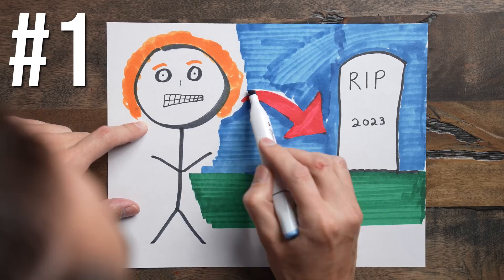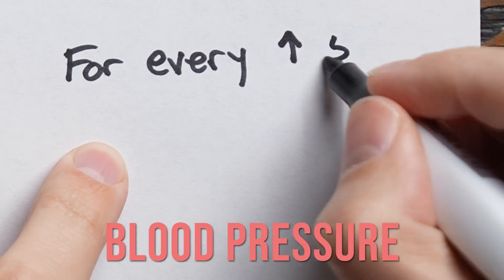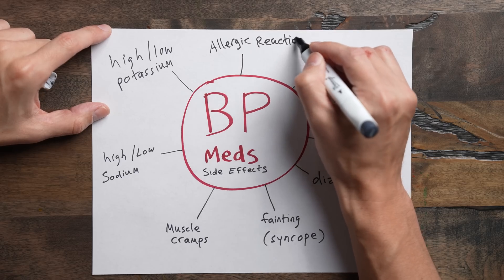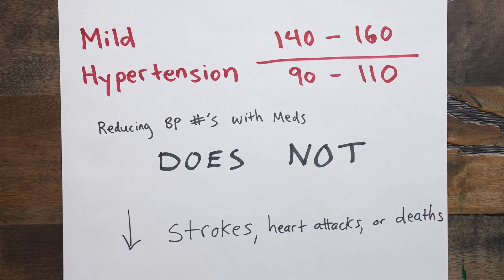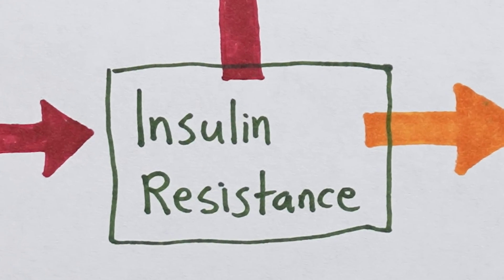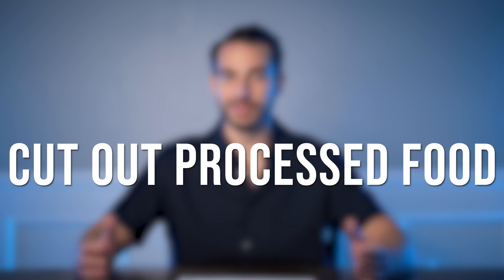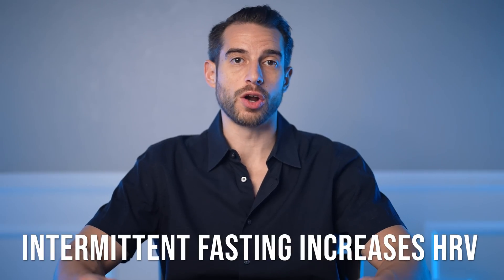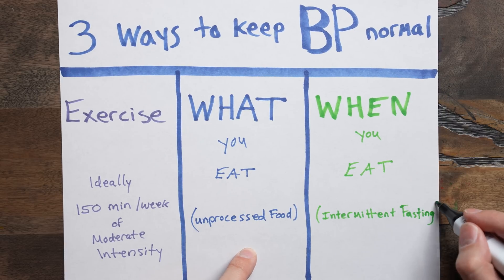The #1 killer in the world in 2023 (and 3 ways to stop it)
Heart disease is the leading cause of death for men, women, and people of most racial and ethnic groups in the United States. One person dies every 34 seconds in the United States from cardiovascular disease. What are the symptoms of heart disease? Heart attack: Chest pain or discomfort, upper back or neck pain, indigestion, heartburn, nausea or vomiting, extreme fatigue, upper body discomfort, dizziness, and shortness of breath. Arrhythmia: Fluttering feelings in the chest (palpitations).